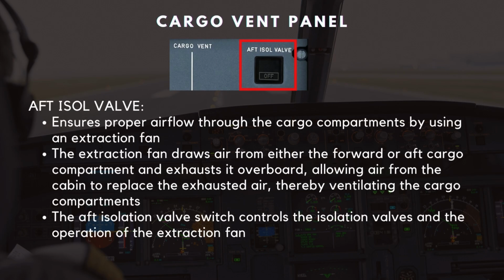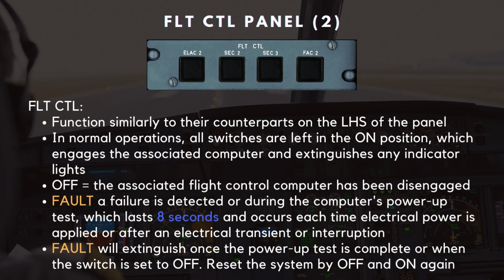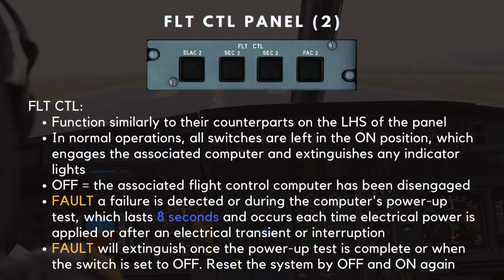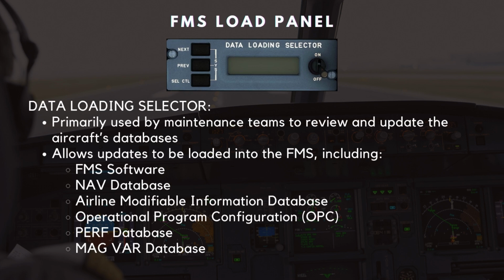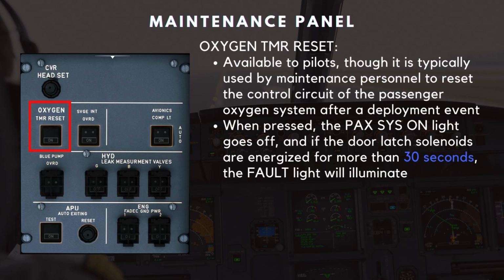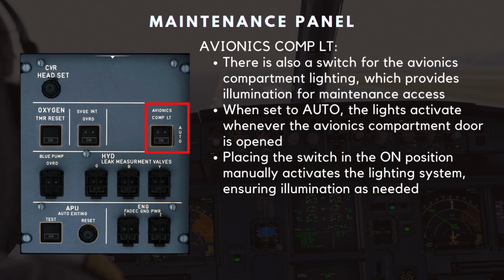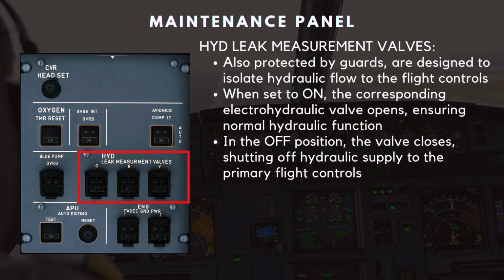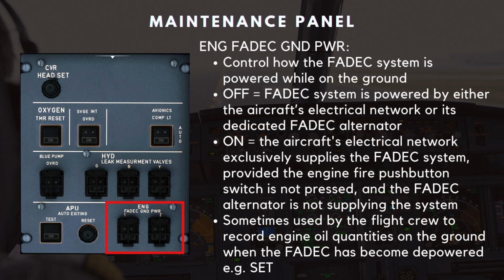A320 Overhead Panel Buttons Explained | Part 12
Today, we’re diving into our final tutorial on the overhead panel.

We’ve officially launched the A320 Knowledge Hub, your go-to source for exclusive A320 tech quizzes, in-depth system breakdowns, bonus content, and more! Don't miss out—click the link and join today!

Check out the largest verified Airbus A320 question bank. A compilation of 1,700+ official type rating questions and in-depth system knowledge expanded across 20 sections.